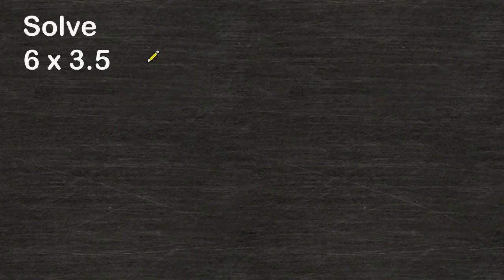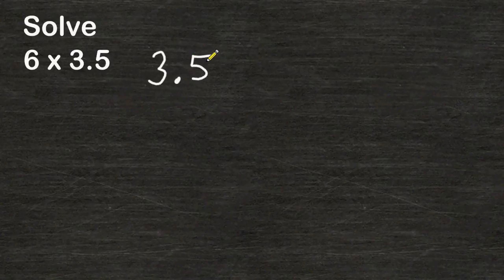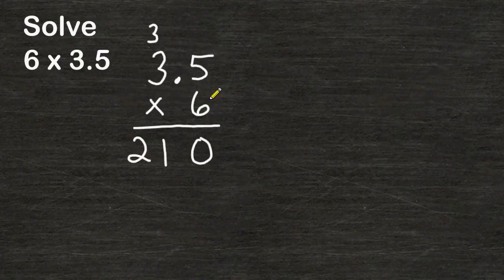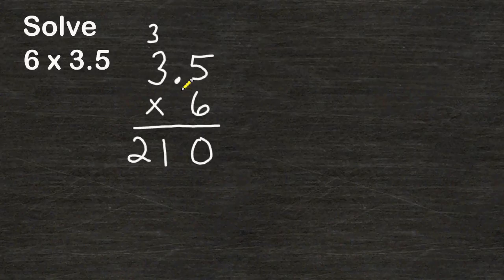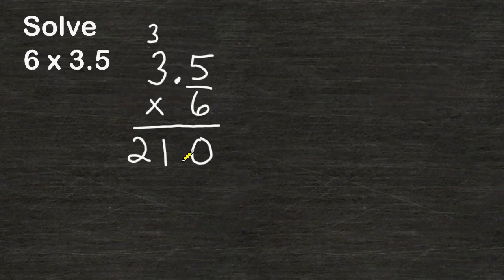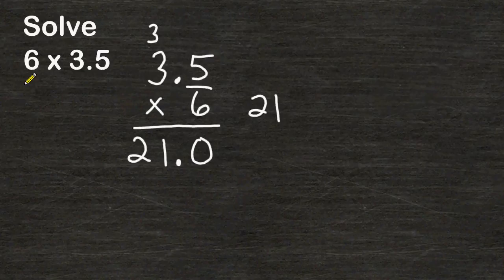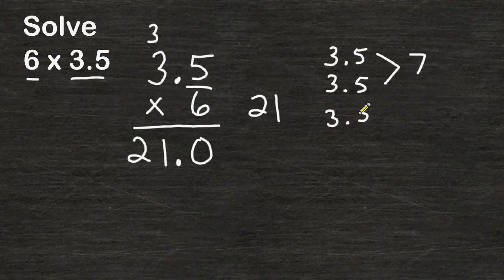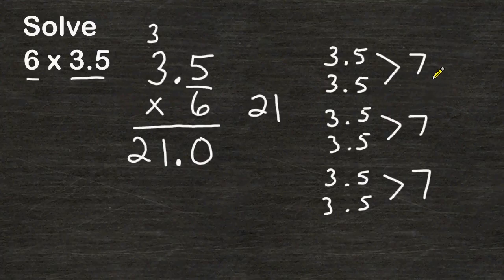Multiplying Decimals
Review how to multiply a whole number by a number containing a decimal.